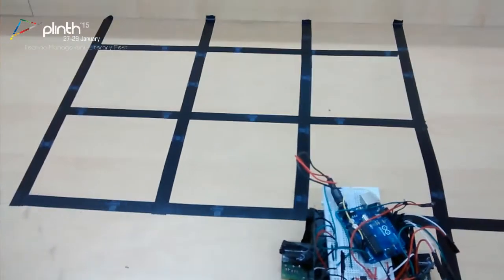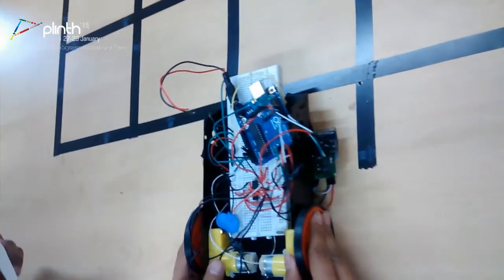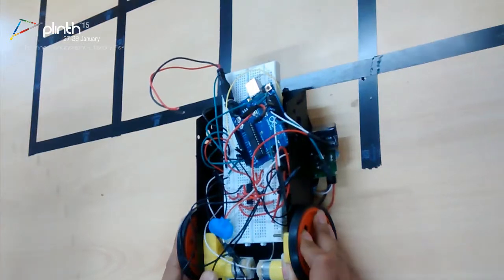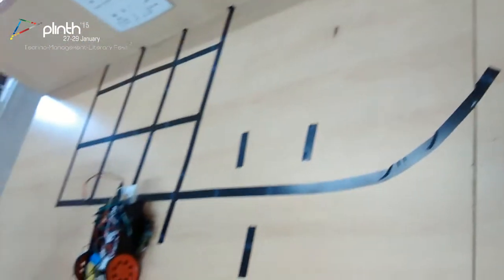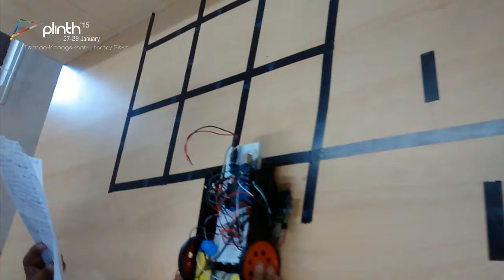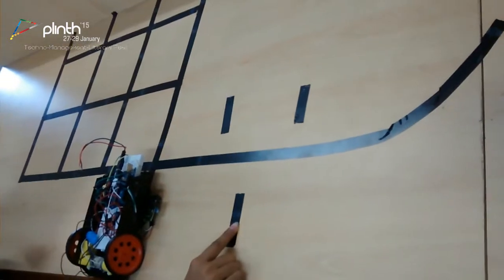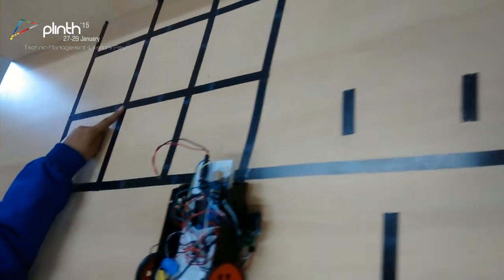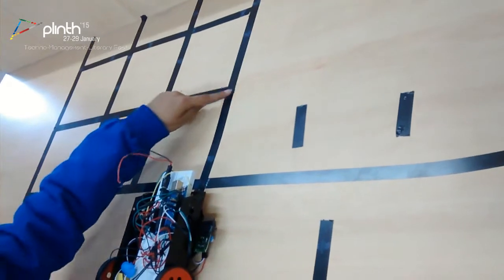Grid Solver Tutorial - Robotics Event in Plinth | 27-29th Jan 2015